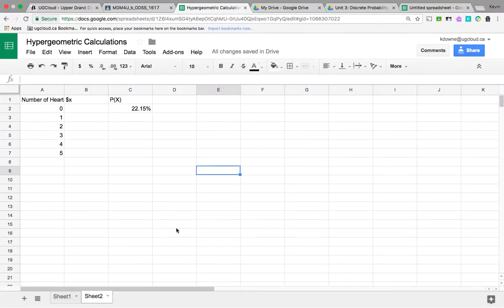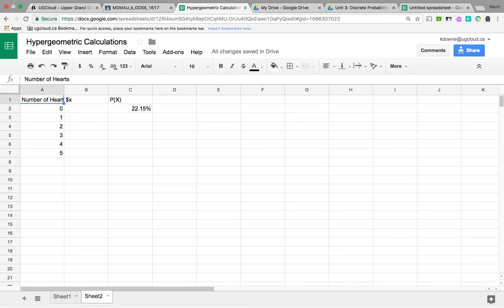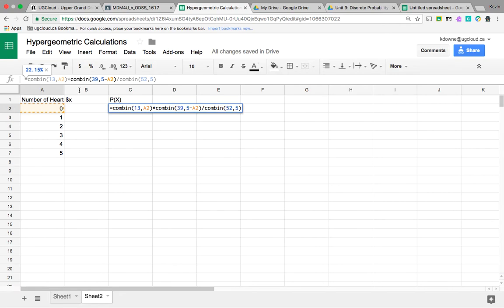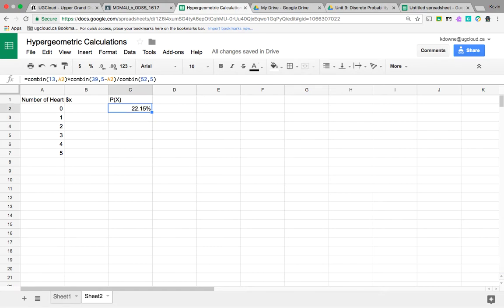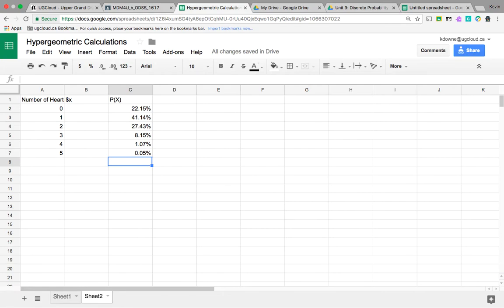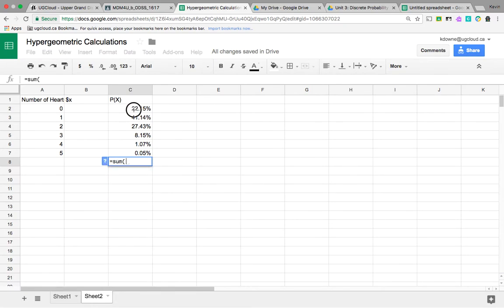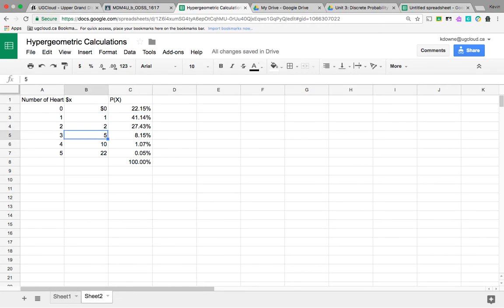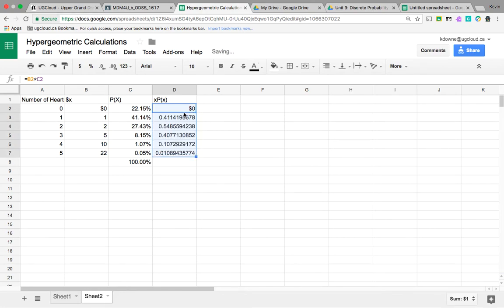Games Fair Example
Data Management Games Fair Calculation